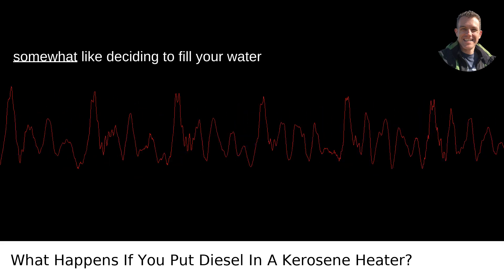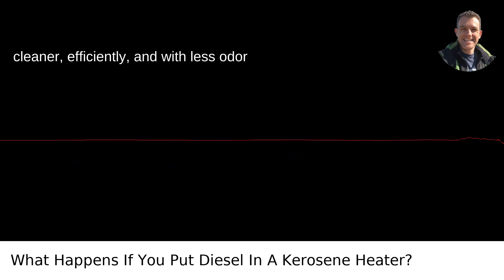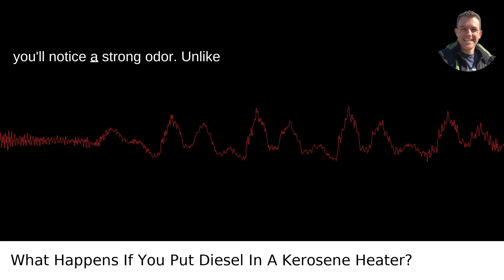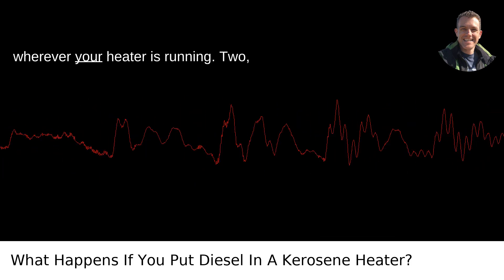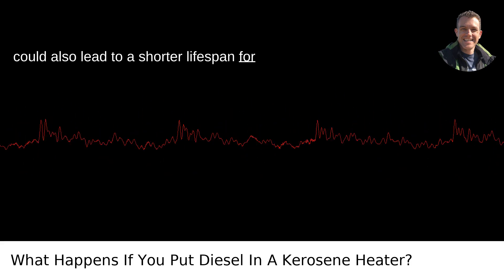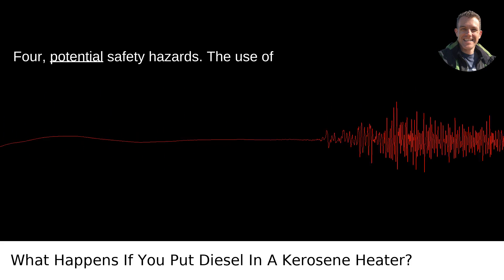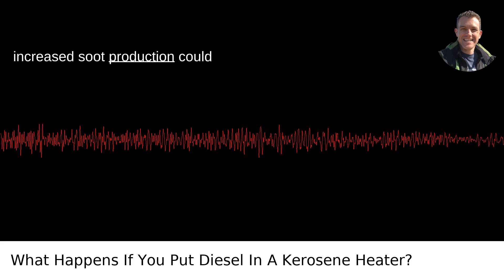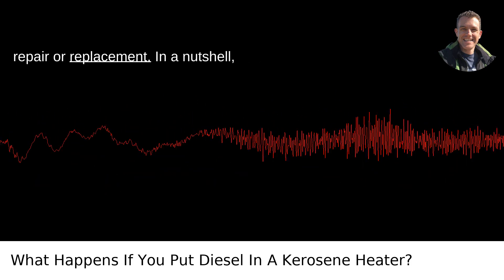What Happens If You Put Diesel In A Kerosene Heater?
I answered this question on Quora My video answer to the question: What Happens If You Put Diesel In A Kerosene Heater?